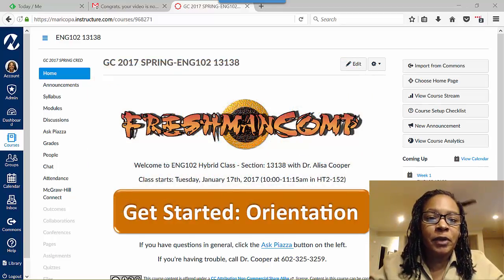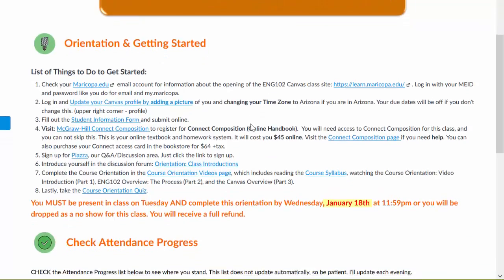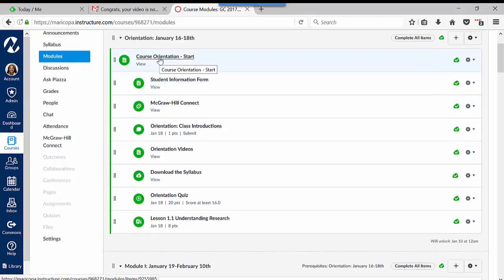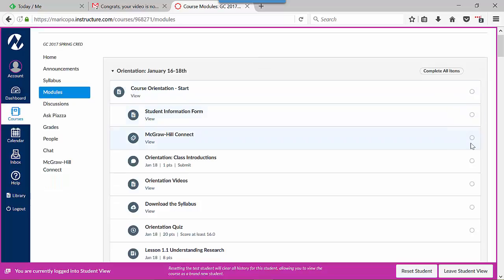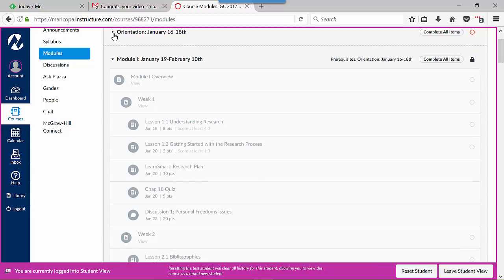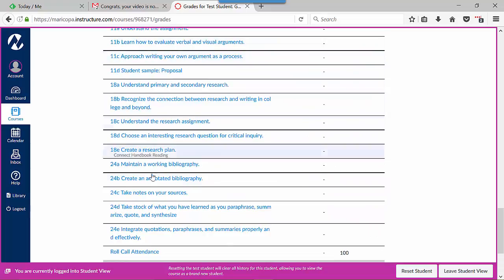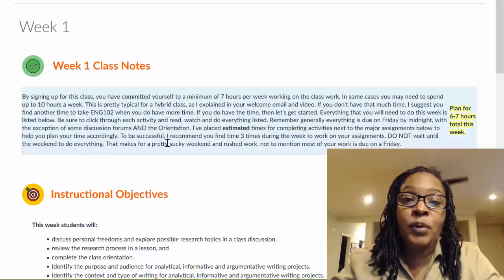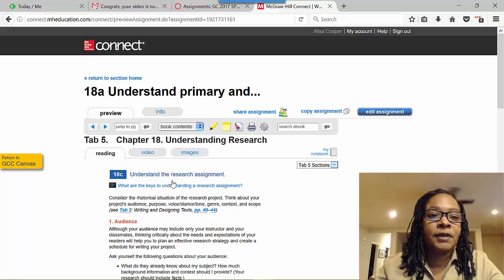ENG102 - Canvas: Course Overview (Part 3)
Canvas: Course Overview (Part 3) - Fall 2017